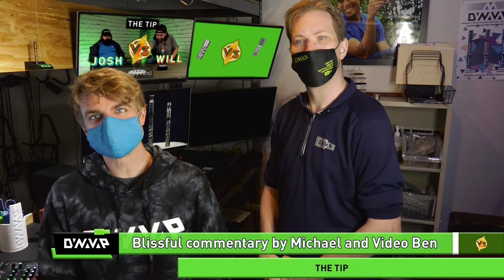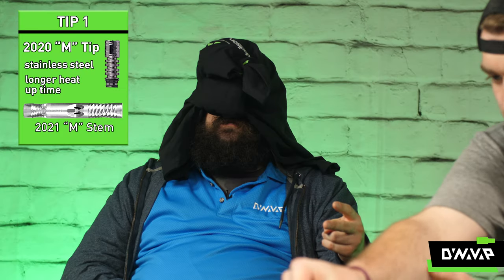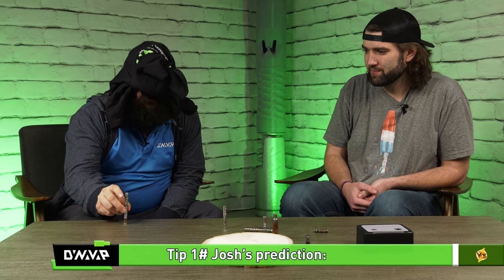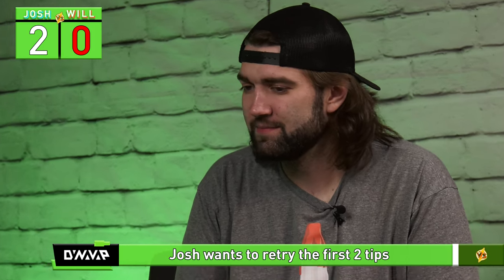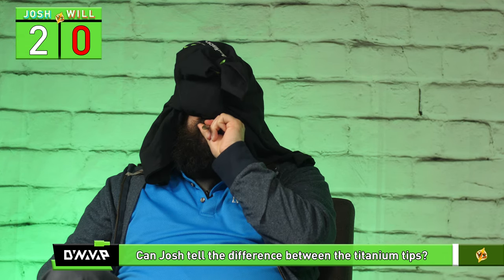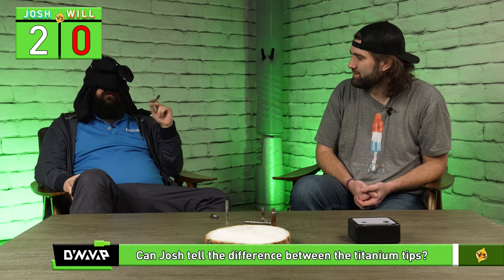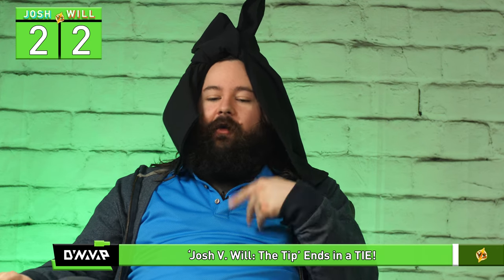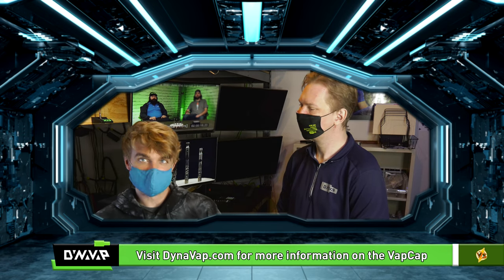Vaping tips | Josh Vs Will: Guess The Tips - Part 2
The thrilling conclusion to Guess the Tips with Will and Josh. How many tips will Josh guess right?